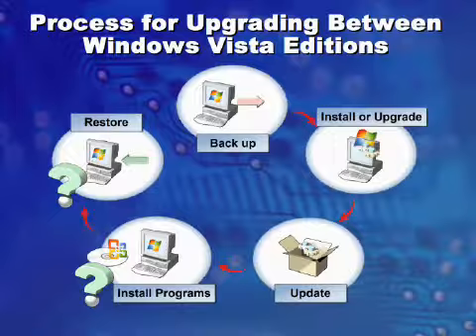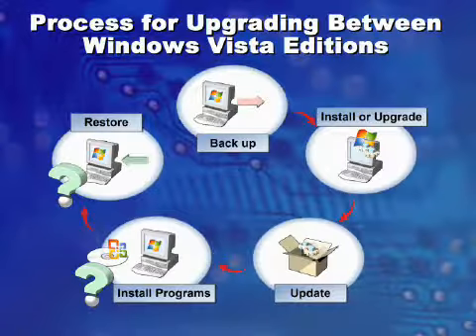QuickCert MCTS 70-620, Windows Vista Configuring- Upgrading Between Vista Vertions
How to upgrade between Microsoft Windows Vista versions from QuickCert's MCTS 70-620 training course: MCTS 70-620 Windows Vista, Configuring.